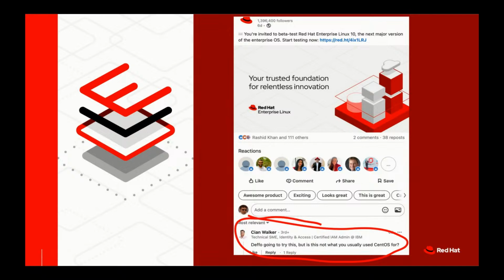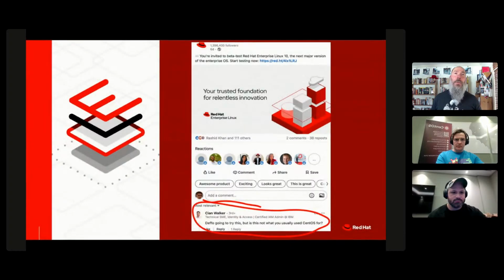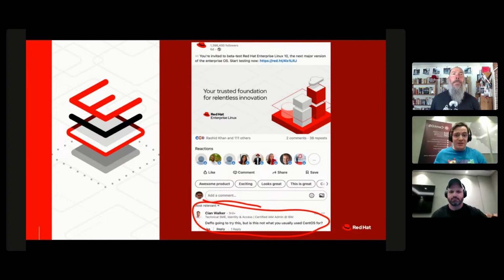Upstream (CentOS Stream), Extra Packages for Enterprise Linux (EPEL), and Beta. Oh, my!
Red Hat has always been an open-source company, contributing to the open-source community, including Red Hat Enterprise Linux. We not only engineer and ship open-source software but also contribute to and work in upstream communities.

How does open source software make it into RHEL? It is important to see how projects fit into the overall milestones for a new major release, as it also provides ways for the community to ship software for RHEL that Red Hat doesn’t include. Today, we will talk about 2 of the upstream projects in the ecosystem:

Extra Packages for Enterprise Linux
and
CentOS Stream.

Join us to hear from community members about the latest updates to these projects, how they work with the RHEL 10 Beta, and how you might find a way to use and contribute to a community project.

Red Hat Enterprise Linux 10 Beta, available now!

00:00 Meet the Guests: Carl, Sean, and Troy
03:28 Community Comments and Release Notes
04:01 CentOS Connect Event Details
07:09 Exploring the Apple Project
11:20 Maintaining and Packaging in Apple
18:15 CentOS Stream and Special Interest Groups
25:43 Introduction to Hyperscale SIG
27:13 Getting Involved in SIGs
27:30 Navigating the New CentOS Website
32:20 Understanding CentOS Stream Lifecycle
44:01 Differences Between CentOS Stream and RHEL Beta
47:55 Community Questions and Future Plans